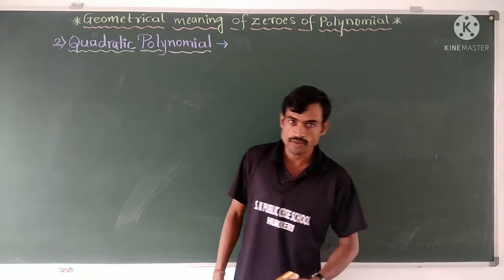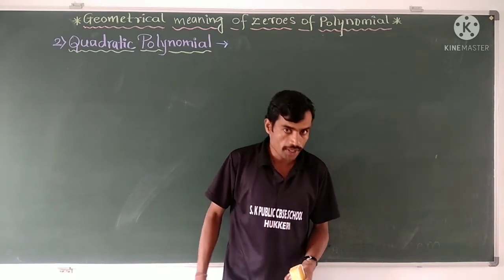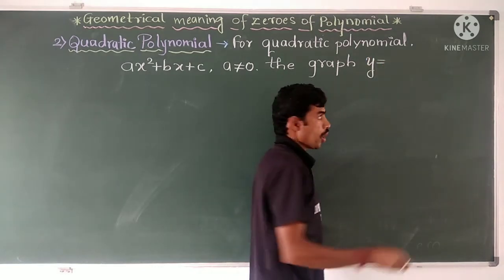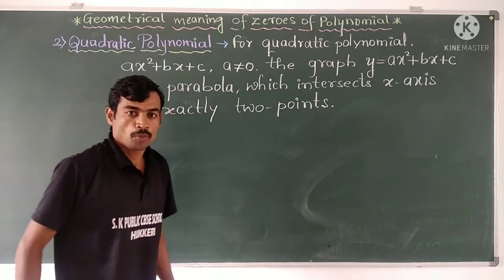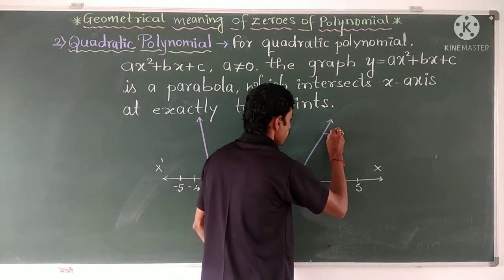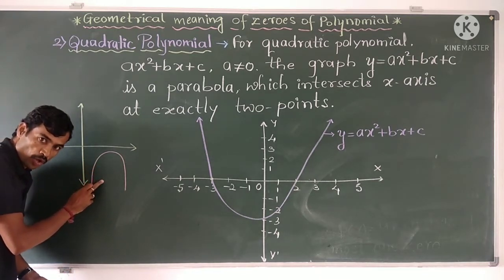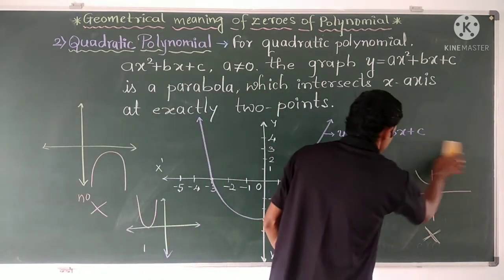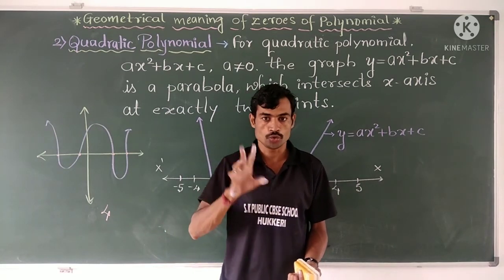Geometrical Meaning Of Zeroes Of Quadratic Polynomials.